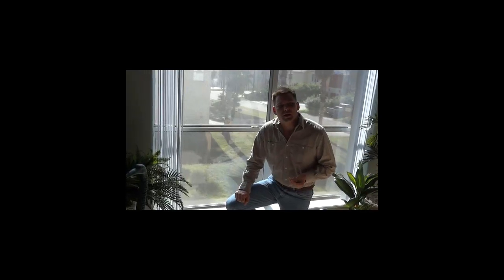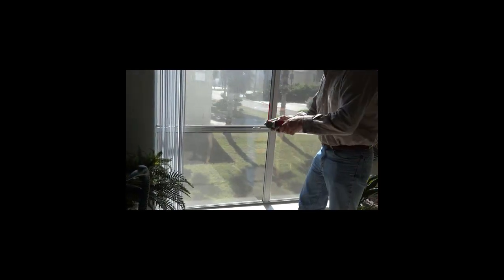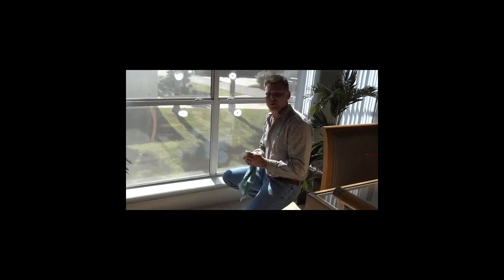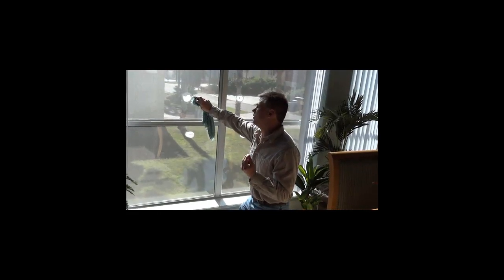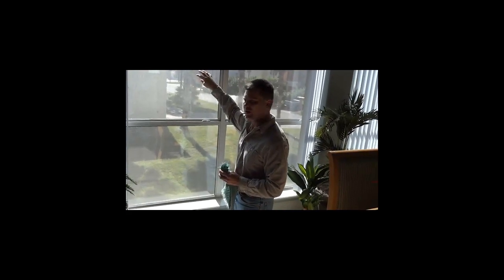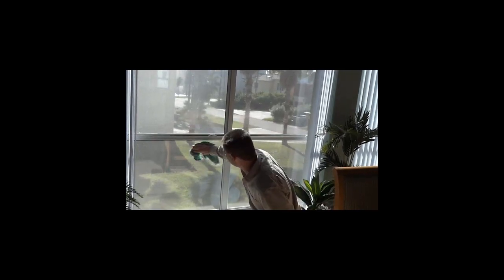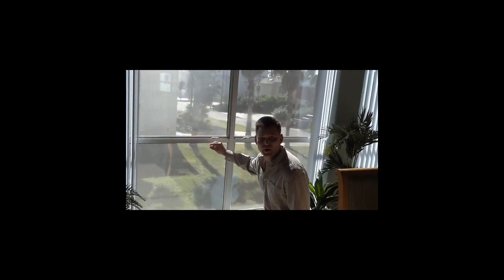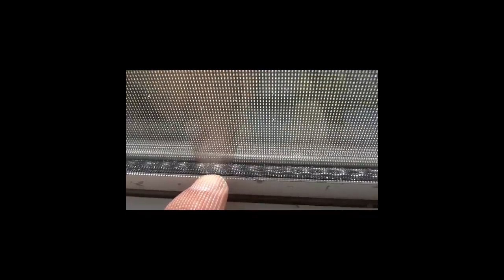Double Pane Window Seal Failure Test.mp4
This is a method for testing double pane windows for seal failure.  If you suspect that high winds, fires, floods, etc may have caused damage to the seals of your double pane insulated windows then you will want to view this video to see how to go about testing your windows for seal failure.  Seal failure often results in eventual fogging of the windows.  Many times individual window panes can be replaced, however, in some cases the manufacturers of the window have made the window in such a way that the entire window unit must be replaced to correct the problem.  Contact Public Insurance Adjuster Stephen Hadhazi if you have suffered an insured loss to your home and suspect that you have damage to your windows.